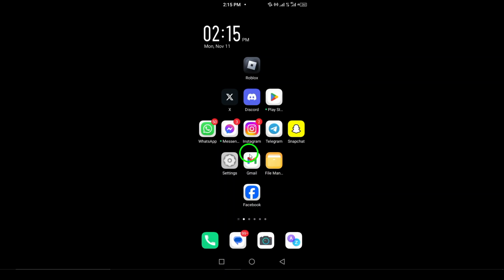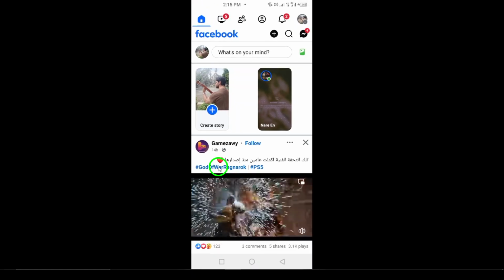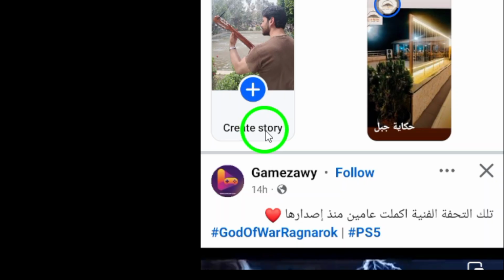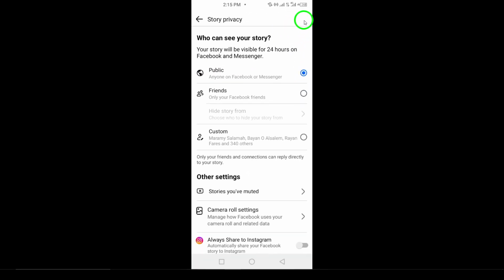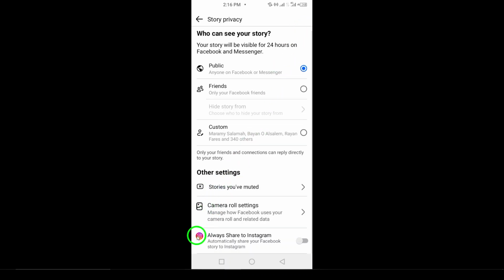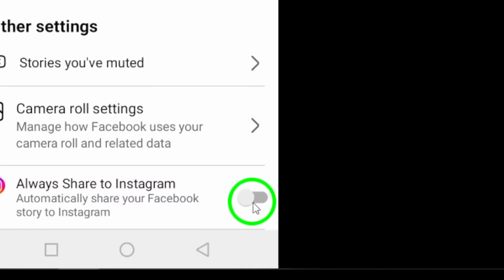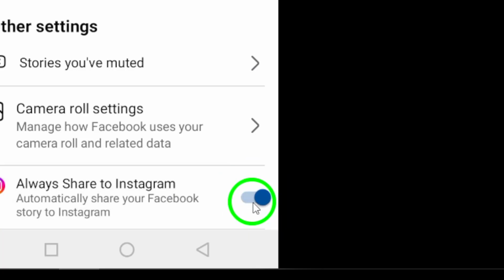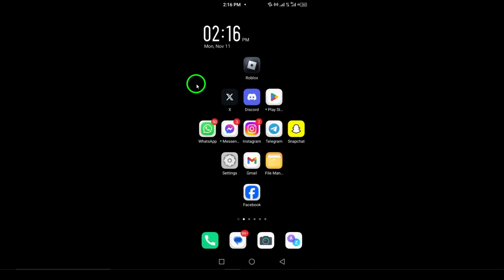How to Enable Share Your Facebook Story To Instagram (Updated)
Learn how to enable sharing your Facebook Story to Instagram with this easy, updated guide. In this video, we’ll show you the steps to automatically share your Facebook Stories to Instagram, so you don’t have to post them separately.

Steps:
1. Open The Facebook app on your Android device.
2. Tap on "Create story" at top left.
3. Tap the gear icon at top right.
4. Enable "Always share to Instagram."

Now you can post your stories to both Facebook and Instagram with one tap!

Chapters:
00:00 Intro
00:12 Soultion
01:05 Outro